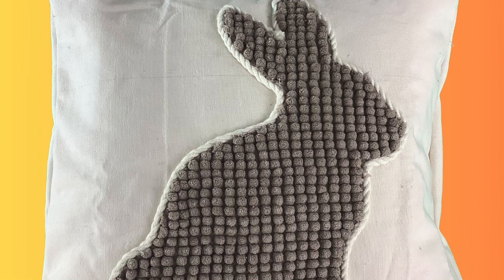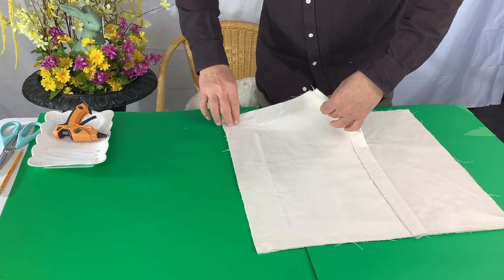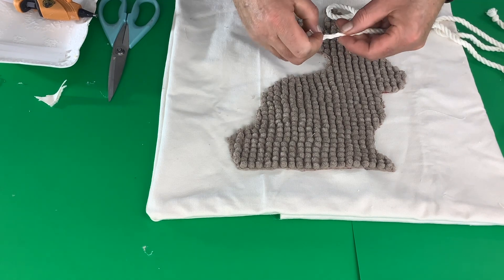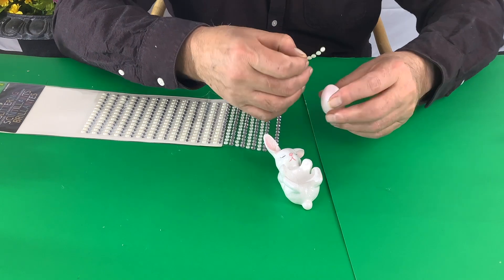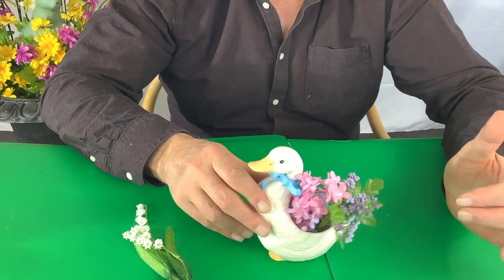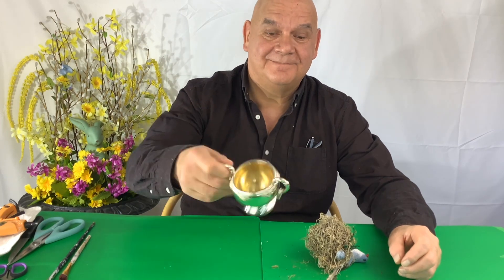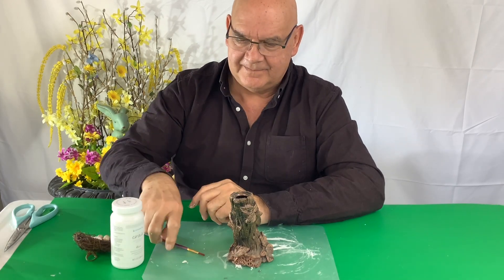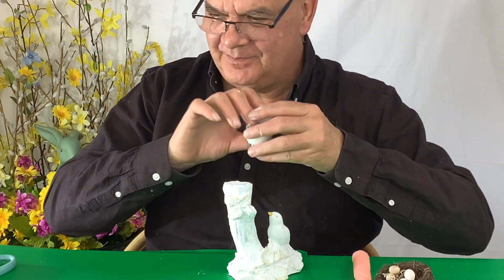DIY Easter Decorations | Dollar Tree Easter DIY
Easy and elegant Easter decor projects from thrift finds and antique store shopping. We hacked a TJ Maxx Bunny Cushion and saved big.  All thrift flips and antique store purchases were very affordable under $5.00 each.